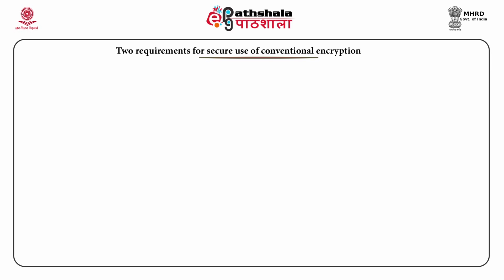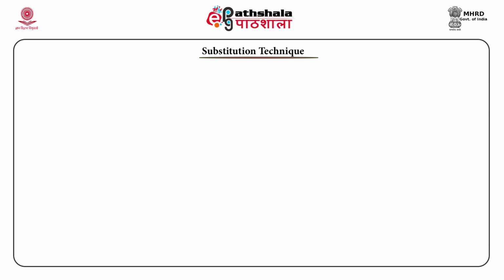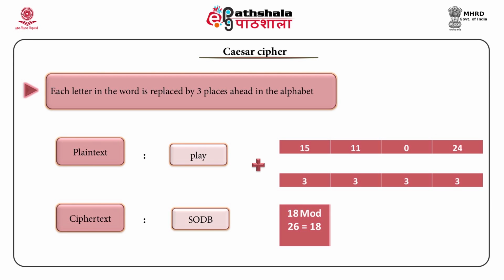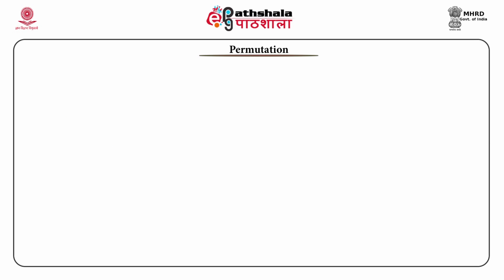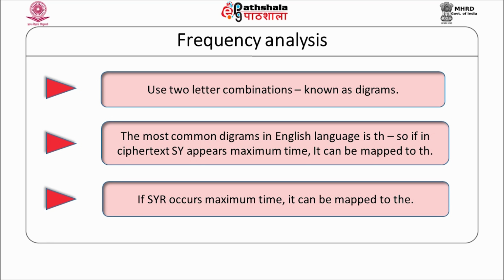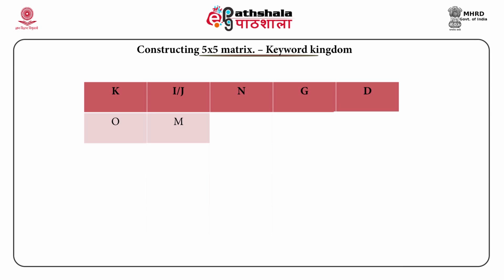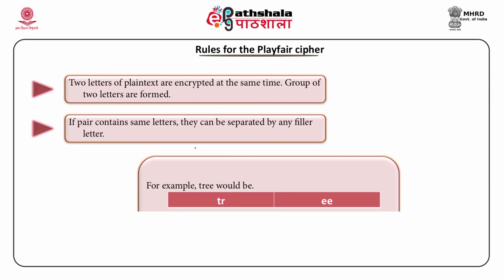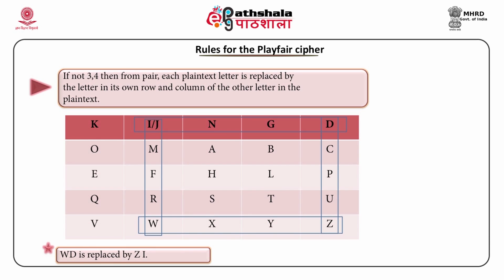Symmetric cipher model, substitution techniques